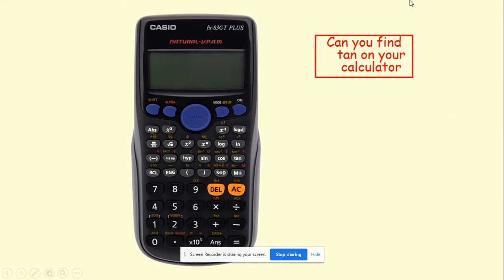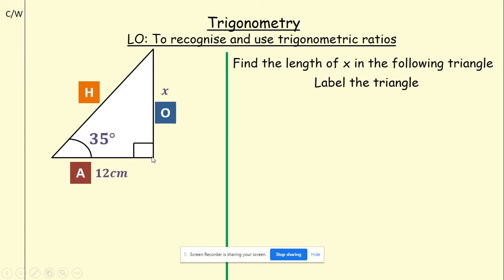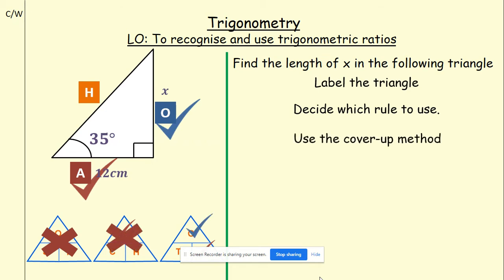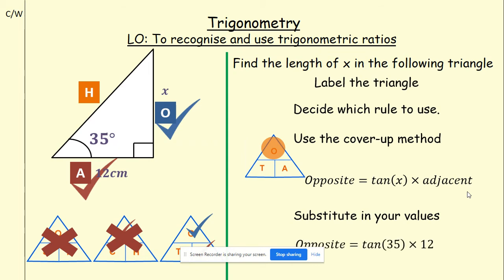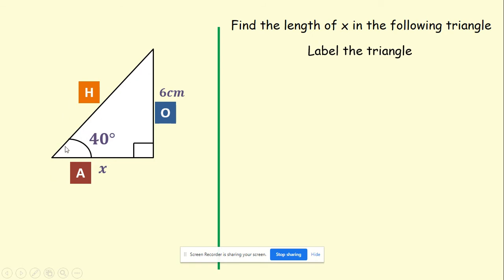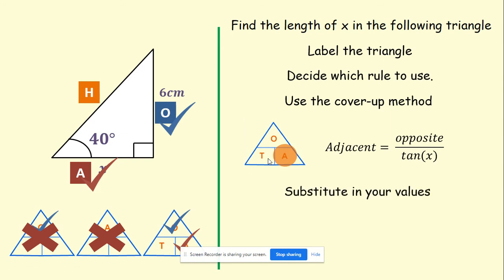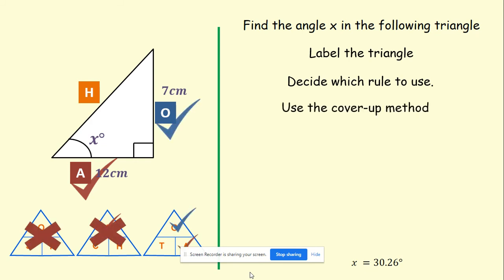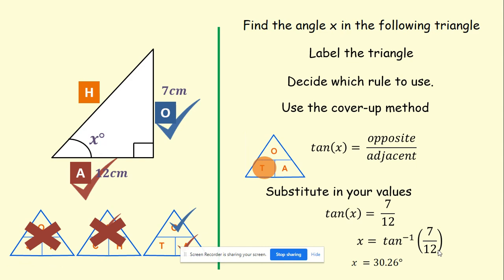Quick Recap Trig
This is a super quick recap